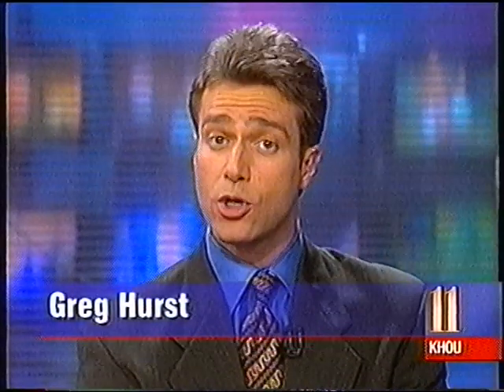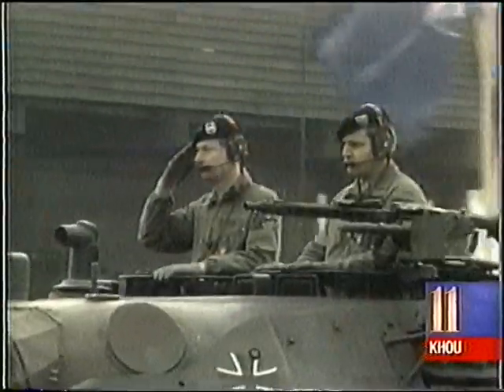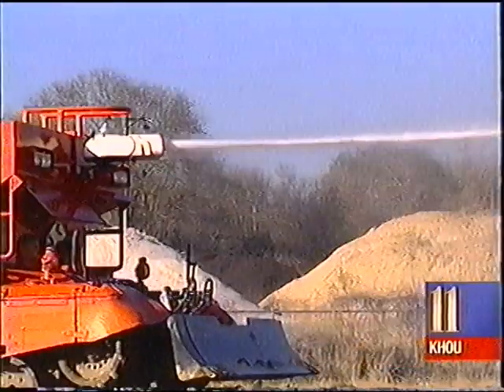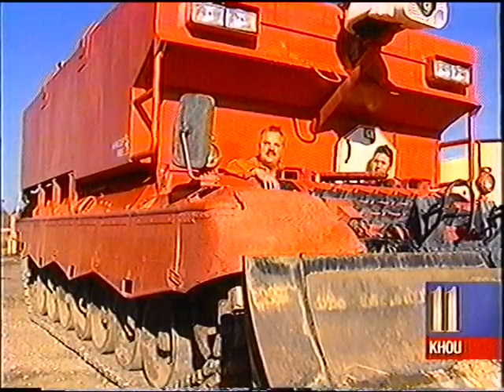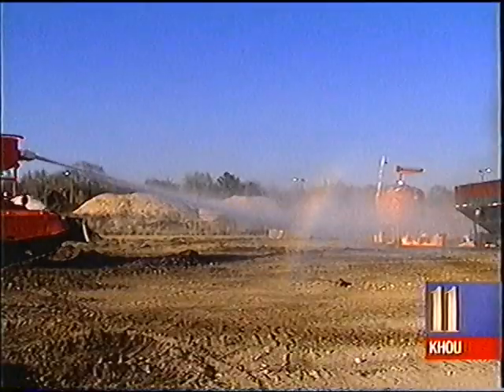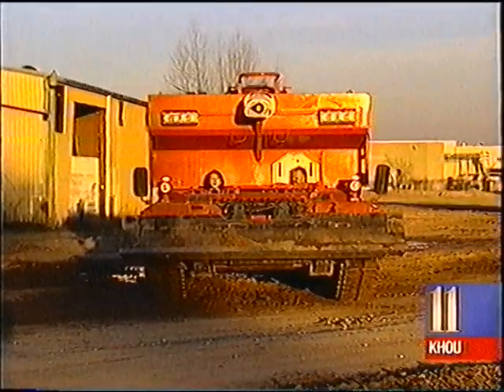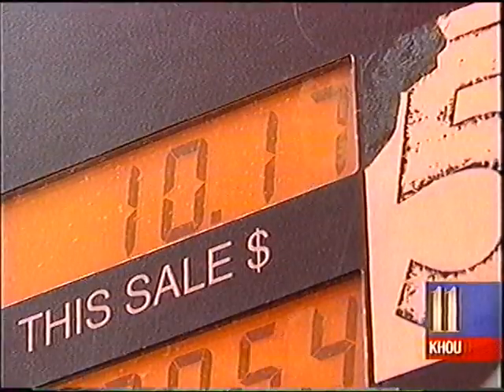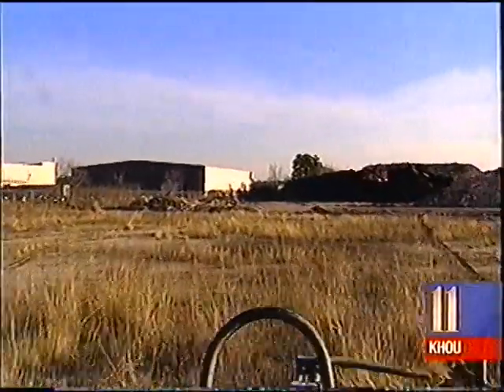This NATO Battle Tank Was Rebuilt to Fight Chemical Fires | Flameout’s Firefighting Beast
Flameout Fabrication & Design engineered a revolutionary fire suppression vehicle built for one mission: stop the worst industrial and chemical fires before they spread. With a 5,000-gallon capacity of water and foam, high-volume roof-mounted water cannons, thermal imaging cameras, and off-road speed capabilities up to 40mph, this tank was built for extreme disaster response.

Developed in the wake of 9/11, when homeland defense became a top priority, Flameout worked with the Houston Fire Department and KHOU 11 News to demonstrate the tank’s powerful fire suppression capabilities — and show how military innovation can save lives in industrial environments.

🔥 Perfect for:
Refinery and petrochemical fire suppression
Emergency response planning
Homeland security and disaster readiness
Extreme fire protection technology